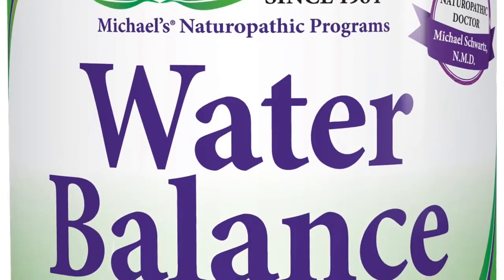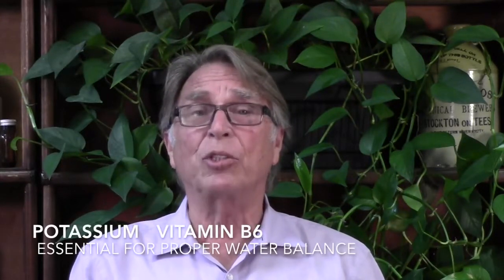Water Balance Factors: Maintain Water Balance in Your Body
How to maintain proper water balance within the body.

Naturopath Michael Schwartz explains how to maintain proper water balance in the body and why it matters to overall health.

An additional component for weight maintenance plans, Water Balance Factors is a combination of nutrients that supports proper weight by helping to balance fluid levels in the body. The formula provides nutrients in meaningful amounts that also address the kidneys, which are responsible for maintaining fluid levels. As our filters, the kidneys must be functioning properly for fluids and toxins to be properly removed from the body.

For fluid balance:
- Corn Silk, Buchu Leaf, Uva Ursi – herbs traditionally used for their mild water balancing properties
- Potassium – for a better balance with sodium
- Vitamin B6 – supports the balance of sodium and potassium

For kidney support:
- Elder Flower, Hydrangea, Parsley, Uva Ursi – traditional herbs
- Watermelon seeds – a traditional fluid balancing food